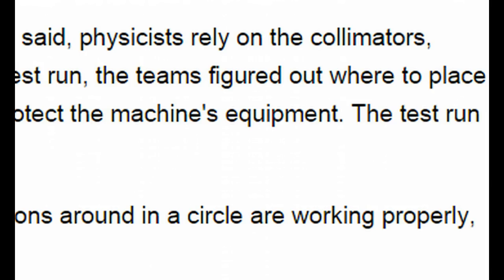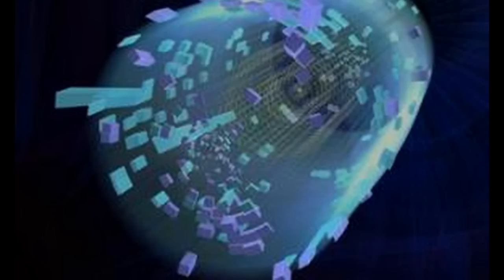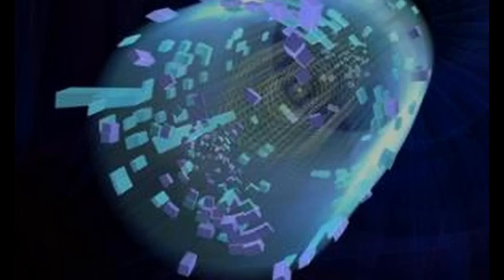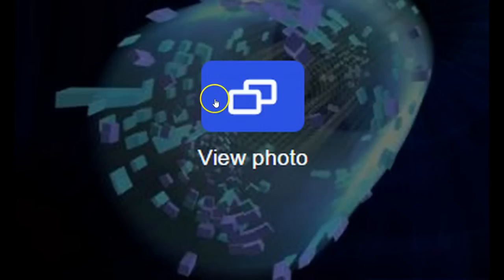CERN: Record-Breaking Energy Unleashed In World's Largest Atom Smasher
The world's largest atom smasher is really cranking now: Protons zipped around the giant underground ring at near light-speed and collided head on, releasing record-breaking energies.

The beauty of the fallout from these powerful particle smash-ups can be seen in images released yesterday (May 21) by the European Organization for Nuclear Research (CERN), which oversees the 17-mile-long (27 kilometers) Large Hadron Collider (LHC). The underground particle collider in Switzerland awoke in April after a two-year snooze for repairs and upgrades.